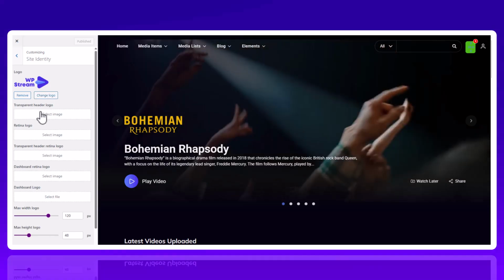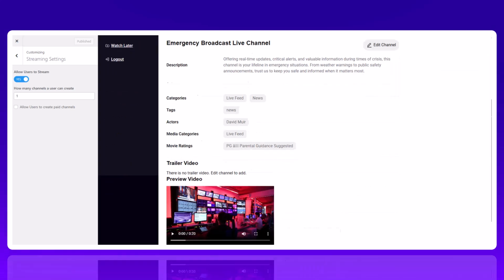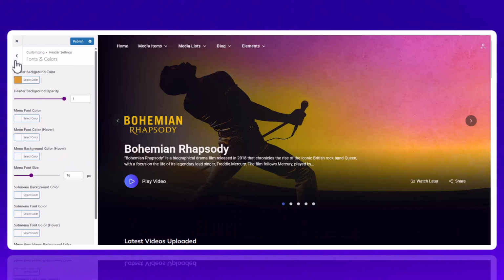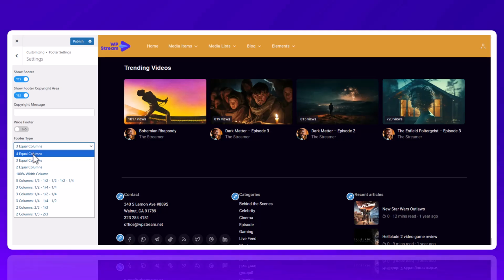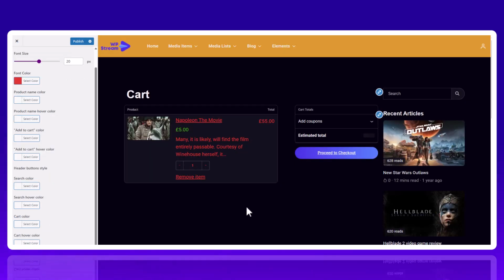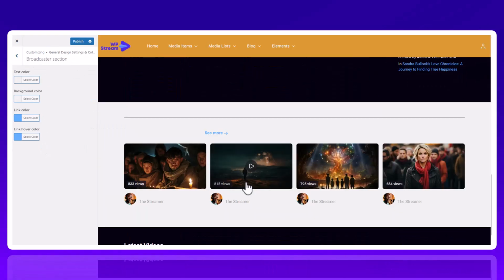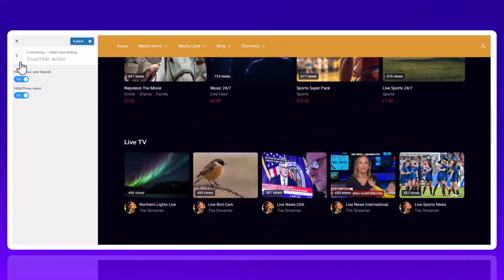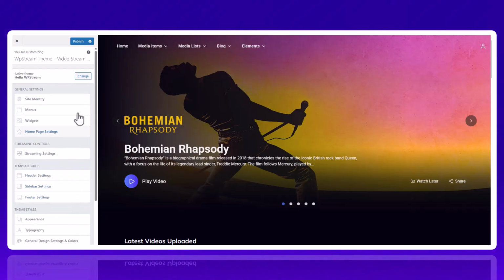Customizing Your Hello WpStream Theme: A Step-by-Step Guide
Unlock the full potential of your website with the WpStream theme customization. In this video, we'll take you on a deep dive into the customization options of the WpStream theme, showing you how to tailor your site to your unique needs and style. From layout and design to functionality and features, we'll cover it all. Whether you're a beginner or an experienced user, this video will give you the knowledge and inspiration you need to create a stunning and effective website. Learn how to customize the WpStream theme to boost your online presence and take your website to the next level.